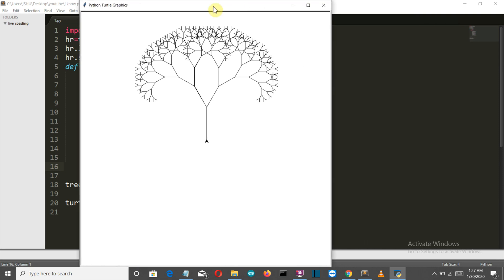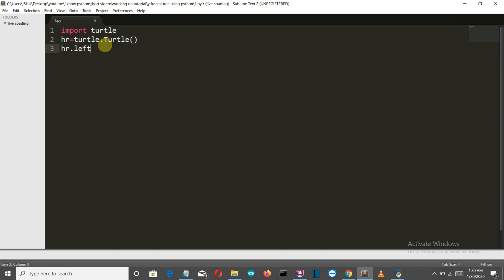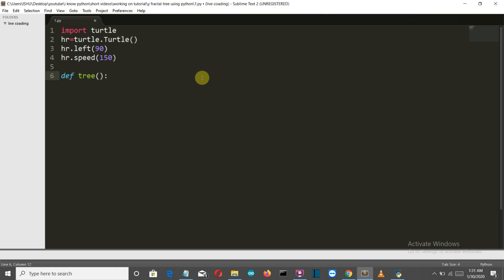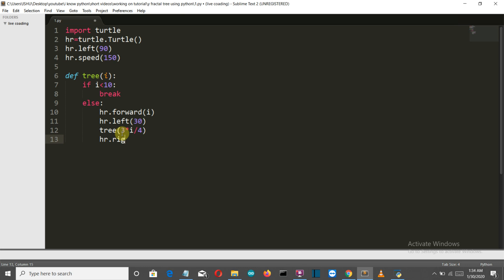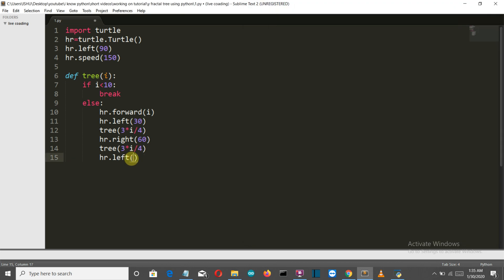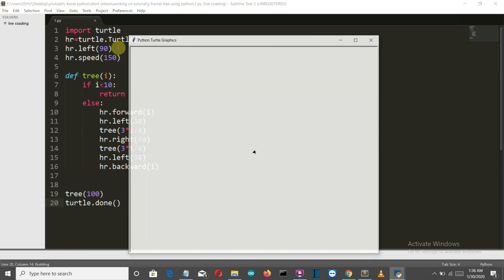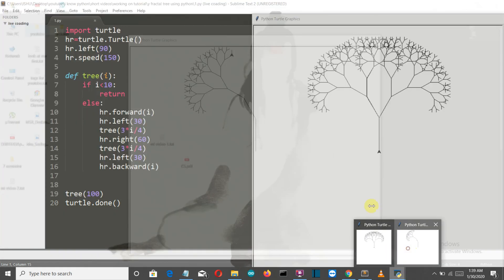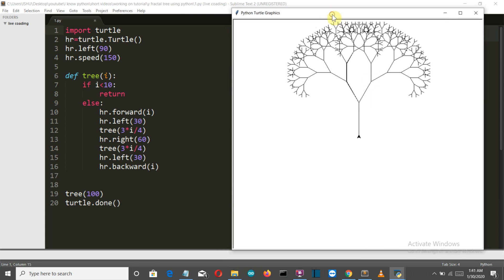How to Draw Fractal or Recursion tree using python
In this video I will show you how to create a fractal tree using python, the package used is a turtle .

questions which can be answered in this video
* how to create a design using turtle python
* turtle python tutorial
* howto draw graphics using python

videos related :

* Complete Python Turtle Graphics Overview! (From Beginner to Advanced)
* Learn Python Programming - 3 - The Turtle
*  5 Python Projects for Beginners
*  15 Python Projects in Under 15 Minutes (Code Included)